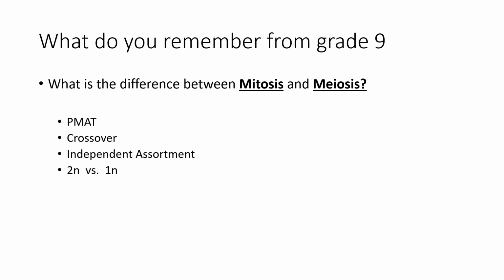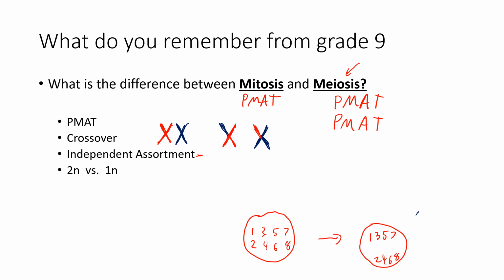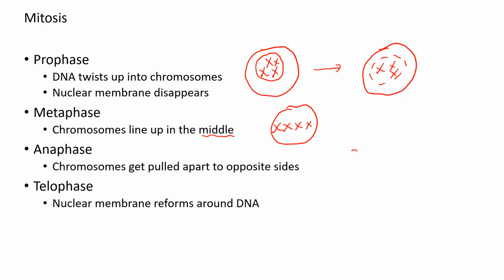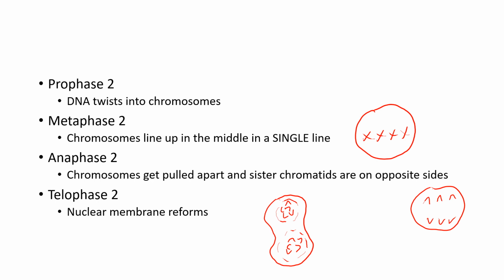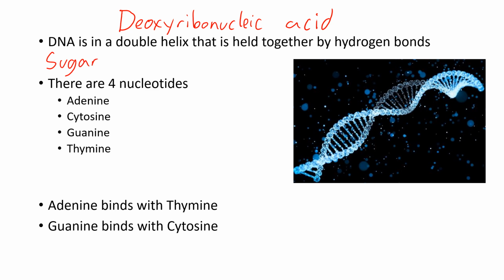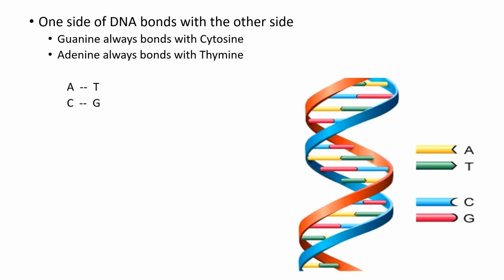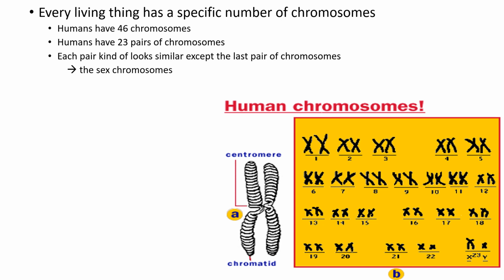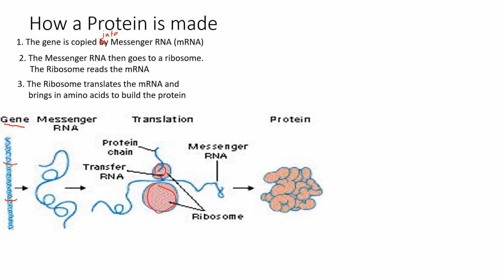Science 10 intro to genetics